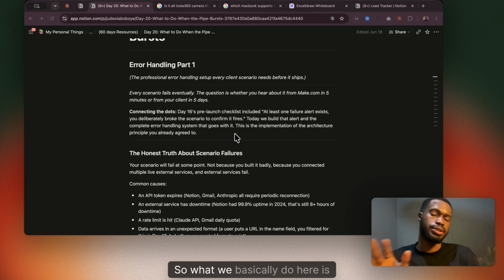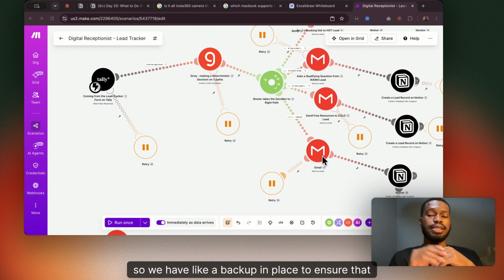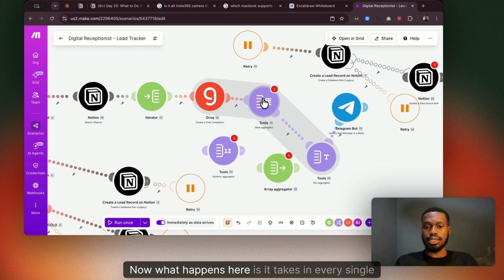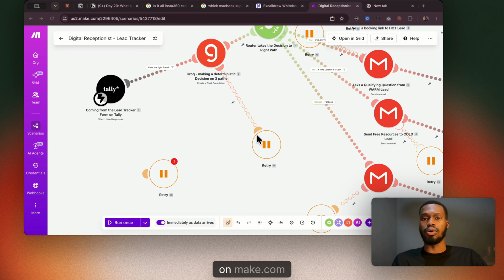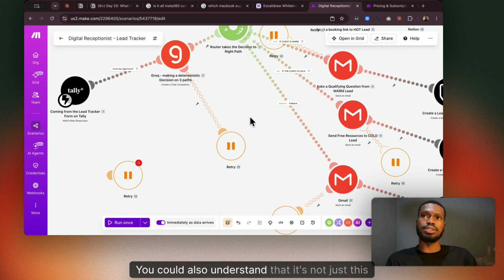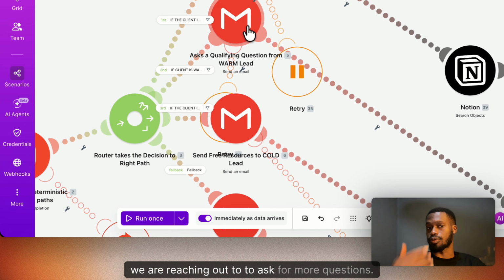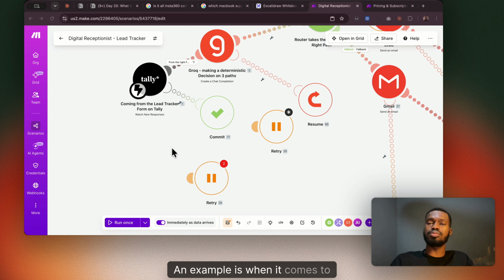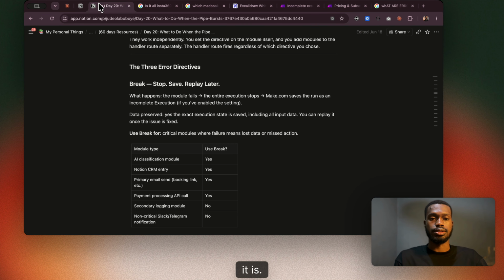Make.com error handling: stop your automation failing silently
Your scenario is going to fail at some point. The question is whether you hear about it from Make.com in 5 minutes or from your client in 5 days.

In Day 20 of the 60-Day AI Automation Sprint, I break down Make.com's three error directives (Break, Ignore, Resume), the IncompleteExecutions system that preserves your data when things go wrong, and the Telegram alert build that tells you about failures before your client notices.

Then I deliberately break the Digital Receptionist from Day 15 and show every
piece of this in action.

You'll learn:
✅ Why scenarios fail (it's not always your fault but it's always your problem)
✅ The 3 error directives: Break (stop + save), Ignore (continue), Resume (fallback)
✅ When to use each and the dangerous mistake of using Ignore on critical modules
✅ The Incomplete Executions system which is how Make.com preserves data when things go wrong
✅ The error handler route... separate from the directive, always fires on failure
✅ Live build: full error handling on the Digital Receptionist
✅ The Telegram alert template...just copy and paste into every scenario
✅ The minimum error handling standard every client scenario must meet

Chapters:
00:00 Introduction
01:28 Understanding Error Handling
03:11 Error Handling Directives
06:05 The Skip Directive
13:25 The Retry Directive
23:52 The Resume Directive
29:00 Commit and Rollback
34:14 Incomplete Executions
35:24 Conclusion

📌 LAYER 2 — WHERE WE ARE:
- Day 18 — Filters
- Day 19 — Aggregators & Iterators
- Day 20 — Error Handling Part 1 (you are here)
- Day 21 — Scheduling (tomorrow)